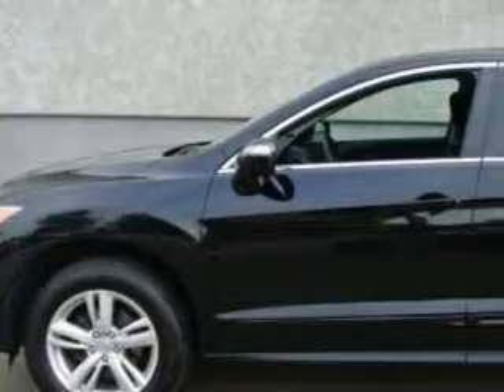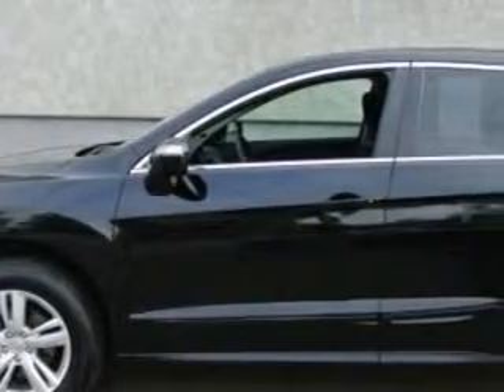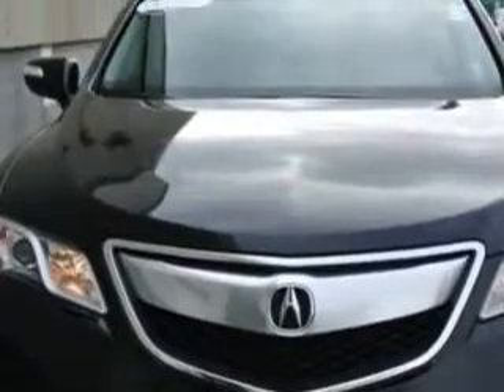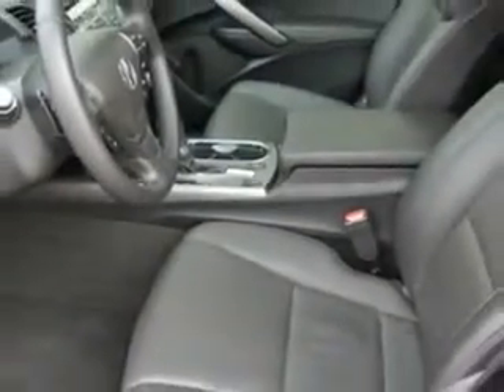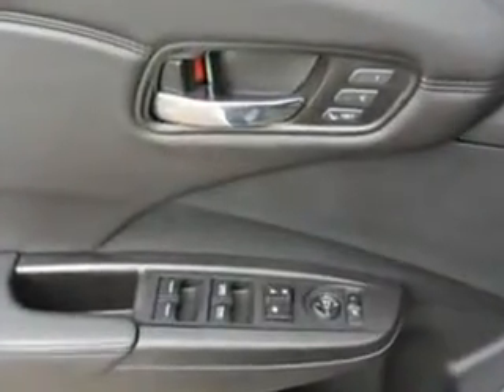2014 Acura RDX Woodfield Acura Hoffman Estates, IL 60195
Acura RDX You will love this Crystal Black Pearl Acura Rdx SUV AWD, equipped with a 6 Cylinder engine and an automatic transmission.
MILES: 19,403
VIN:5J8TB4H56EL007542

Woodfield Acura
1099 w. Higgins Rd.